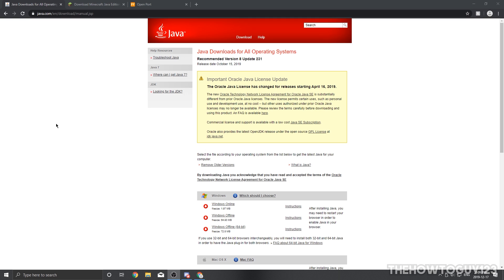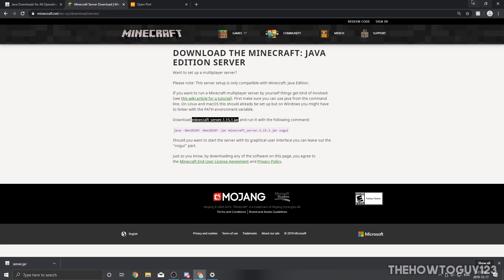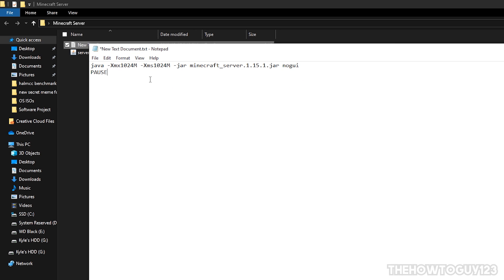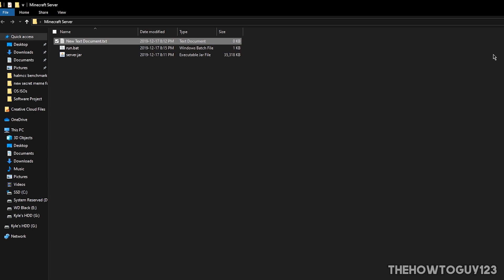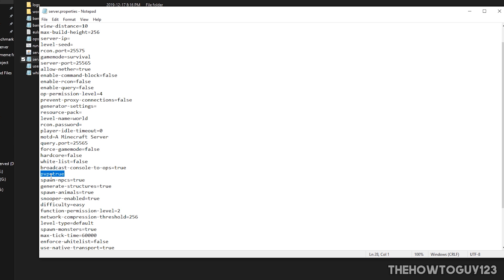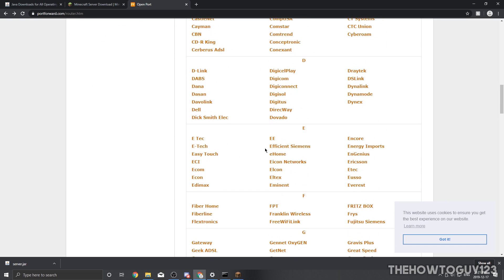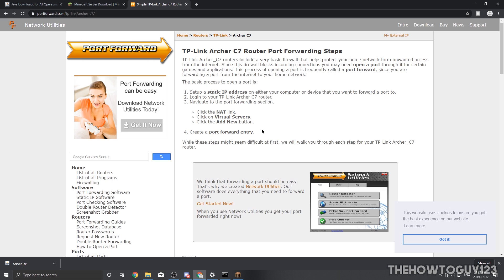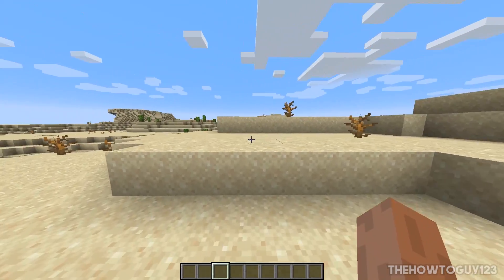How To Make A Minecraft Server For 1.19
This is a tutorial on how to make a minecraft server for  1.19. This should continue to work on newer versions as well.

Having trouble with portforwarding? Watch my video on how to make a server without portforwarding. It was made in 1.14.4 but will still work fine:

Troubleshooting common problems:

"Unable to access jarfile server":
Check if your jar file has the same name as the the code in the .bat file. For example if your jar file is called server.jar in the bat file the code should be "java -Xmx2048M -Xms2048M -jar server.jar nogui" with the name of the jar file just before nogui.

"java is not recognized as an internal or external command"
Windows can't find your java installation. You need to set your java path as an environment variable in Windows. Sounds confusing right? This video should help

"Error occurred during initialization of VM Could not reserve enough space for 2097152KB object heap":
You have 32 bit java and are allocating too much RAM. 32-bit java can't handle more than 1024M of RAM. Go to command prompt and type in the command "java -version" (without the quotes). If it shows that you have the 32-bit version of java, either lower the amount of RAM to 512M-1024M, or uninstall java 32bit and install the 64bit version (if you have a 64bit PC).

"Friends can't join server":
Your server probably can't get though your firewall. Watch this video on how to fix it

"You can connect to your server though localhost, but not your ip. Also your friends can't join":
Your portforwarding is probably wrong. You can check it by using this port forward checker Use your ip (from googling whats my ip) in as the remote address and 25565 as the port.

Frequently asked questions:

"Can I add plugins or mods?":
No. To add plugins you need to make a bukkit or spigot server its a similar process. I might have a tutorial coming soon. To make a modded server you need to make a forge server.

"How do I use a world I already have?":
Delete the world folder in the server folder. Drag in your new world, and make sure it is named "world".

"Can I have a custom seed?"
Delete the world folder in the server folder, and add your seed to level-seed in server.properties. A new world will be generated with your seed.

"Does this work for cracked minecraft / tlauncher / unpaid minecraft?":
Yes. Set online-mode to false in server.properties.

"Can I run two servers?":
Well yes but actually no. Most likey not on any personal computer as it would take up a lot of system resources. Also you would need some complex networking knowledge to set everything up properly. Not worth the hassle.